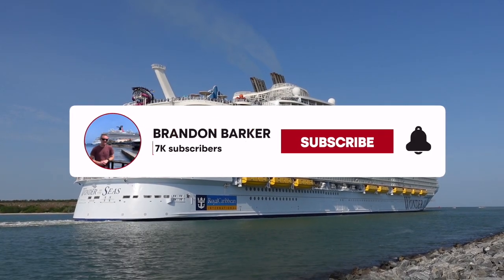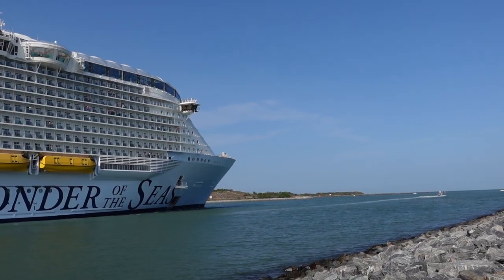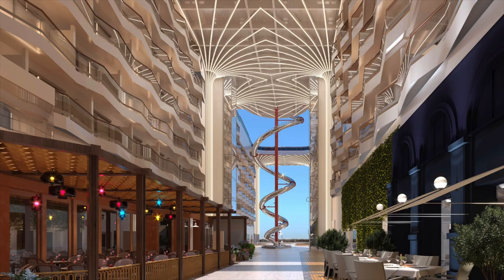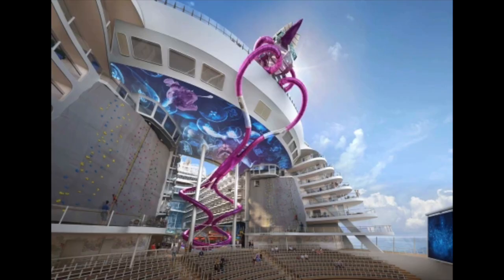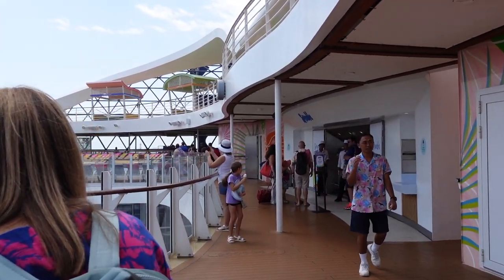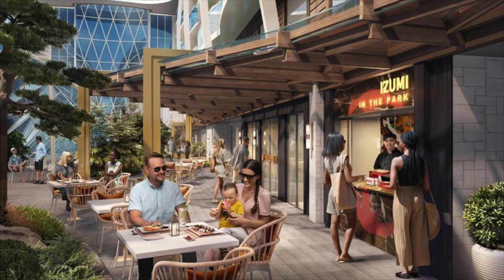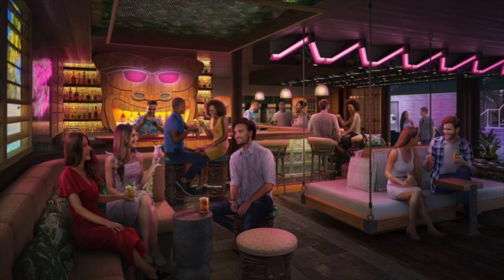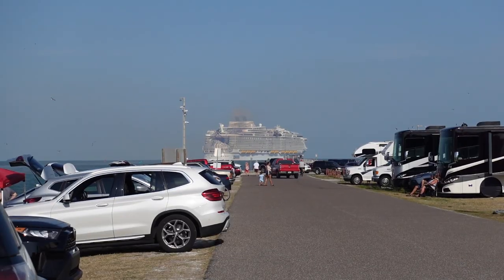Utopia of the Seas Changes Vs. Wonder of the Seas